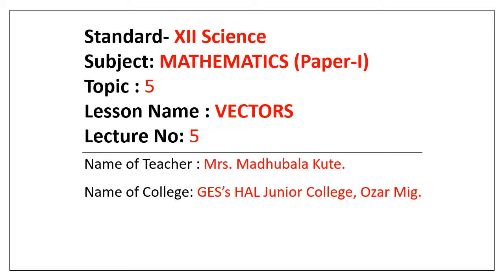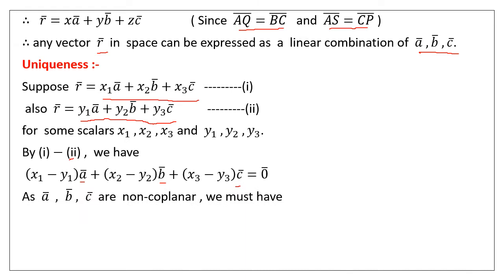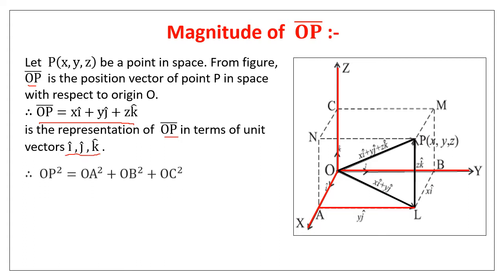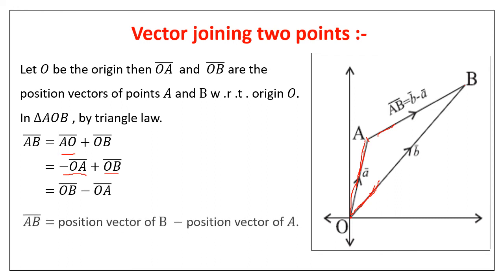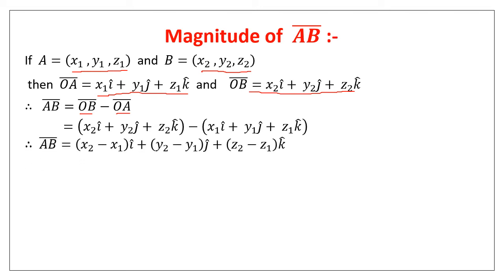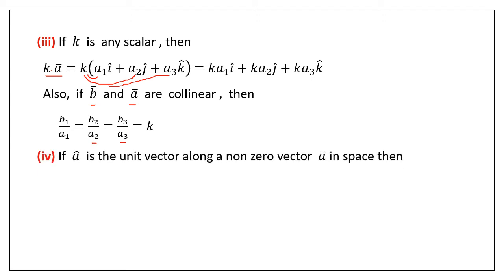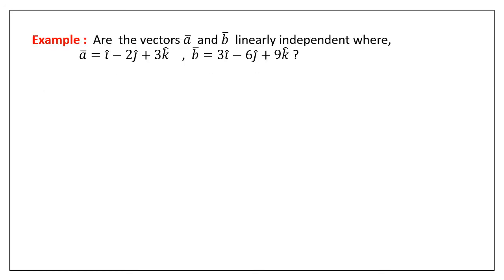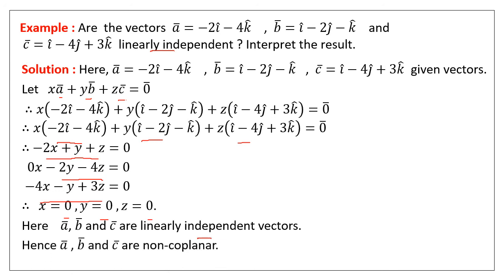VECTORS PART - V / XII Science MATHEMATICS( PAPER I)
1) Components of vector
2)Position vector of a point in space
3) Vector joining two points
Examples on it.